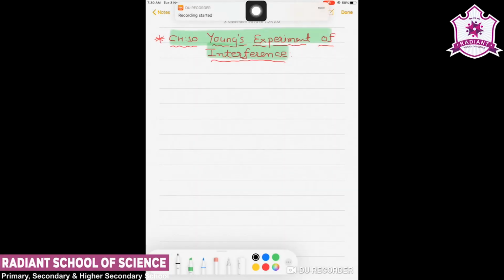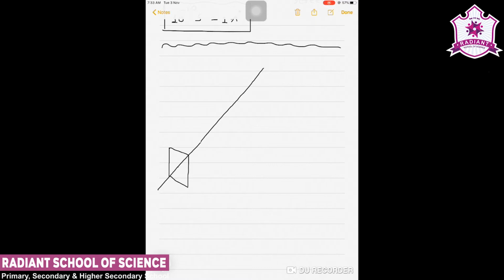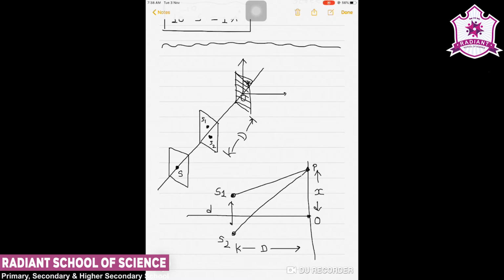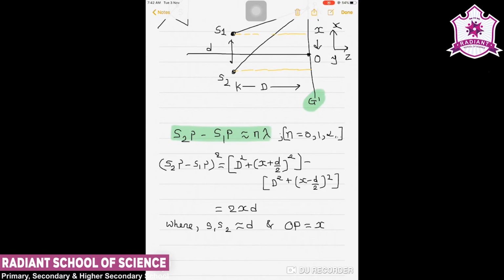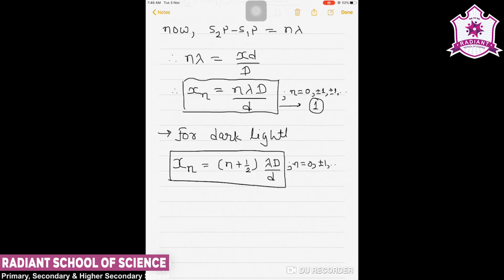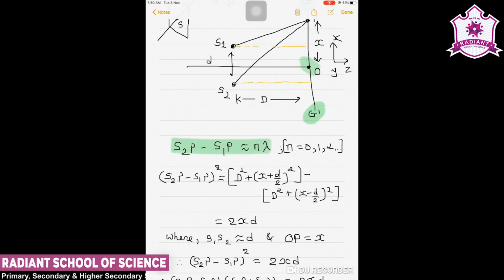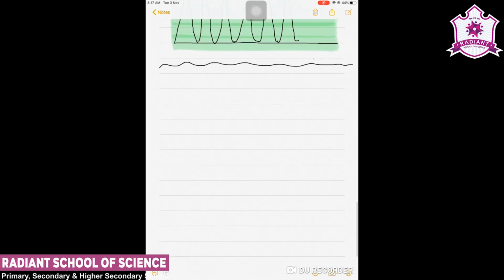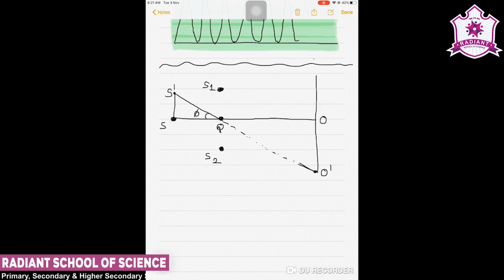Std - 12 E.M. Sub - | Physics